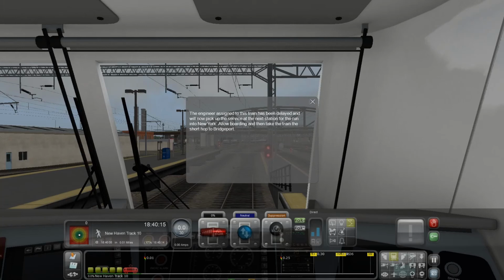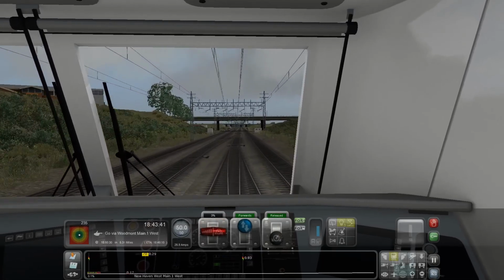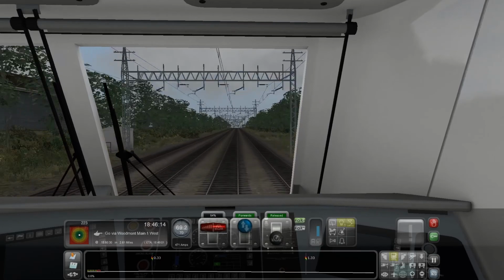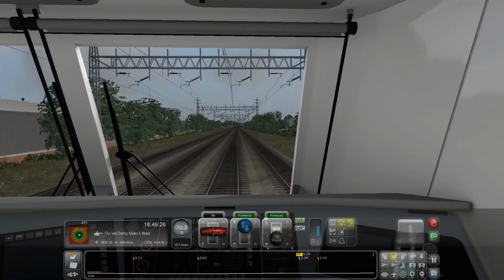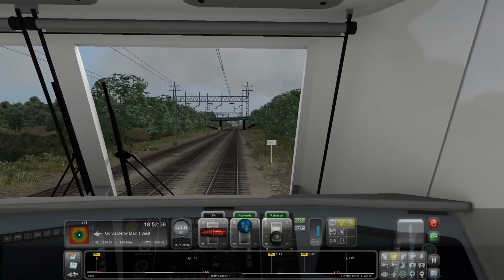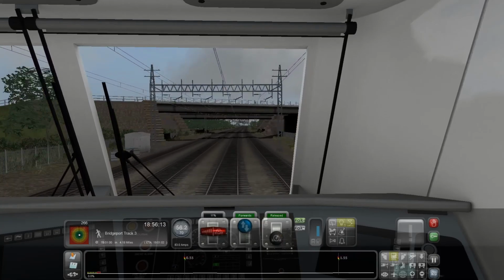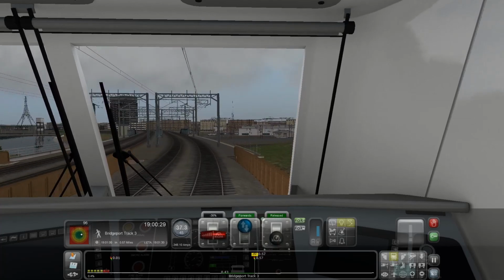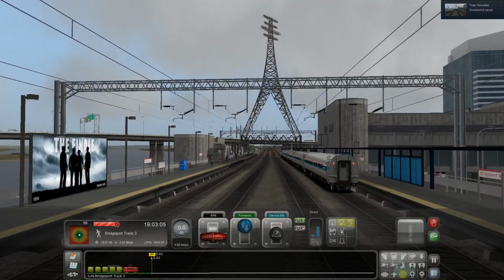Train Sim 2020 Vermonter To Bridgeport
Train Sim 2020 Vermonter To Bridgeport Using ACS-64 Amtrak